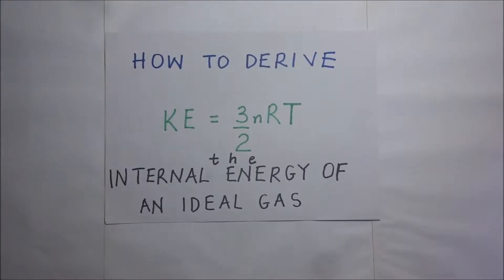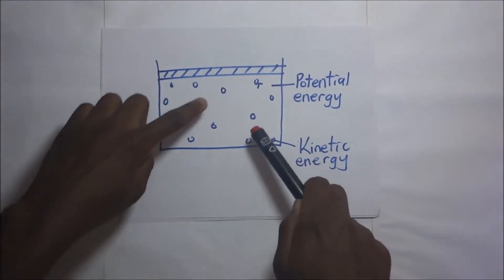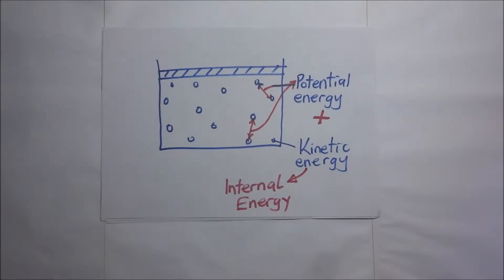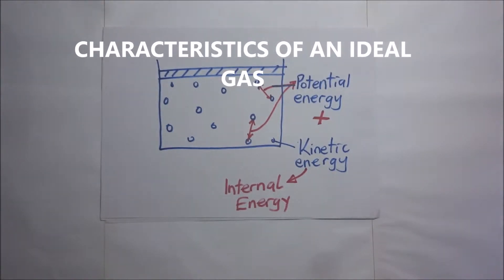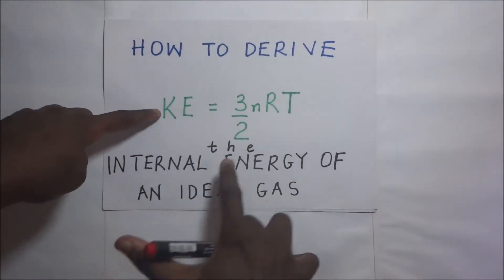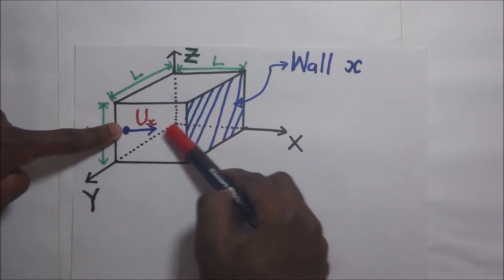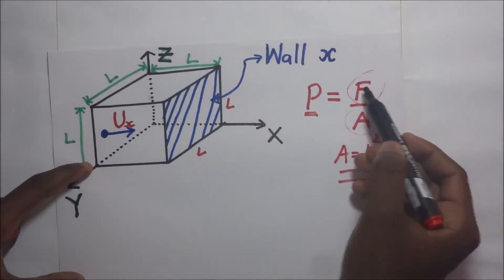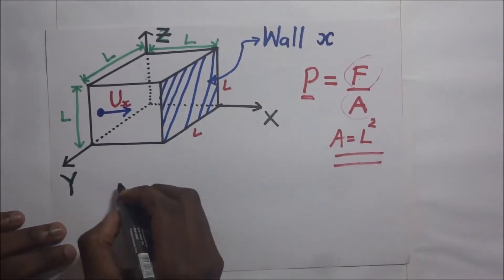U=3/2 nRT PROOF | KE = 3/2nRT | KE Equals 3 divide by 2 nRT for a monoatomic ideal gas. - Kisembo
Get to know how to deriveU=3/2 nRT from first principles -  U=3/2 nRT PROOF

U=3/2 nRT PROOF |  KE = 3/2nRT | KE Equals 3 divide by 2 nRT for a monoatomic ideal gas. - THERMODYNAMICS
How to prove that (U=3/2 nRT )KE Equals 3 divide by 2 nRT for a monoatomic ideal gas. - Kisembo academy.

This video simply reveals how to derive the kinetic energy of one mole of a monoatomic ideal gas,  KE = 3/2 nRT
transcript;
0:00:00.030,0:00:04.350
so in this video I'll basically be

0:00:01.410,0:00:05.730
deriving this expression but before I

0:00:04.350,0:00:07.440
get into the derivation of this

0:00:05.730,0:00:09.389
expression I need to explain some

0:00:07.440,0:00:16.500
background information regarding how we

0:00:09.389,0:00:18.270
arrive to this expression coming up now

0:00:16.500,0:00:20.160
in our previous sessions we discussed

0:00:18.270,0:00:22.740
the first law of thermodynamics and in

0:00:20.160,0:00:25.140
this we were able to illustrate using a

0:00:22.740,0:00:27.869
real gas now here is one thing about the

0:00:25.140,0:00:30.599
real gas a real gas has randomly moving

0:00:27.869,0:00:32.700
particles whose average velocity gives

0:00:30.599,0:00:35.280
us the measure of the kinetic energy and

0:00:32.700,0:00:37.530
it also has intermolecular forces of

0:00:35.280,0:00:39.270
attraction between the molecules the

0:00:37.530,0:00:41.670
measure of the intermolecular forces of

0:00:39.270,0:00:44.850
attraction gives us the potential energy

0:00:41.670,0:00:46.860
of the gas so as far as the real gas is

0:00:44.850,0:00:48.780
concerned when we add the potential

0:00:46.860,0:00:51.899
energy and the kinetic energy together

0:00:48.780,0:00:55.920
we get what we call the internal energy

0:00:51.899,0:00:57.570
of the gas we discussed this concept in

0:00:55.920,0:01:00.260
a previous session you are trying to

0:00:57.570,0:01:03.030
explain the first law of thermodynamics

0:01:00.260,0:01:05.339
now if I may speak about a real gas we

0:01:03.030,0:01:07.530
have oxygen carbon dioxide nitrogen and

0:01:05.339,0:01:09.960
so forth these gases have different

0:01:07.530,0:01:11.970
behavioral characteristics and so it

0:01:09.960,0:01:13.619
becomes a bit tricky to get one single

0:01:11.970,0:01:16.500
equation that can be used to deal with

0:01:13.619,0:01:19.860
all of them now this is where the ideal

0:01:16.500,0:01:22.470
gas comes in what is an ideal gas an

0:01:19.860,0:01:25.560
ideal gas is simply a theoretical or a

0:01:22.470,0:01:27.720
hypothetical model of a gas this

0:01:25.560,0:01:30.270
theoretical model is what we use to

0:01:27.720,0:01:33.930
derive the necessary equations we shall

0:01:30.270,0:01:37.530
be using from now on now here are some

0:01:33.930,0:01:41.520
characteristics of an ideal gas number

0:01:37.530,0:01:44.340
one an ideal gas has molecules which

0:01:41.520,0:01:47.250
whose volume is negligible compared to

0:01:44.340,0:01:49.649
the volume of the gas meaning that the

0:01:47.250,0:01:53.149
molecules of an ideal gas are just mere

0:01:49.649,0:01:56.549
dots they are looked at as just points

0:01:53.149,0:01:58.530
so the volume or the volume occupied by

0:01:56.549,0:02:01.500
the individual particles of an ideal gas

0:01:58.530,0:02:04.259
is negligible compared to the volume of

0:02:01.500,0:02:05.820
the Durga's that is the volume of the

0:02:04.259,0:02:08.039
ideal gas that is one distinct

0:02:05.820,0:02:10.349
characteristic of an ideal gas for a

0:02:08.039,0:02:12.600
real gas there are intermolecular forces

0:02:10.349,0:02:17.000
of attraction between the molecules

0:02:12.600,0:02:18.860
but then for an ideal gas there are no

0:02:17.000,0:02:20.640
intermolecular forces of attraction

0:02:18.860,0:02:22.800
between the molecules

0:02:20.640,0:02:25.710
that's another distinct characteristic

0:02:22.800,0:02:28.350
of an ideal gas now when you get a real

0:02:25.710,0:02:30.480
gas and you subject it to very high

0:02:28.350,0:02:32.550
temperatures and low pressure the heat

0:02:30.480,0:02:34.590
will weaken these intermolecular forces

0:02:32.550,0:02:37.200
of attraction so these intermolecular

0:02:34.590,0:02:39.270
forces of attraction will weaken so much

0:02:37.200,0:02:41.910
that there will no longer be any forces

0:02:39.270,0:02:43.650
in between the molecules this simply

0:02:41.910,0:02:45.270
means that when real gases are subject

0:02:43.650,0:02:47.760
to conditions of very high temperature

0:02:45.270,0:02:50.820
and low pressure they start behaving